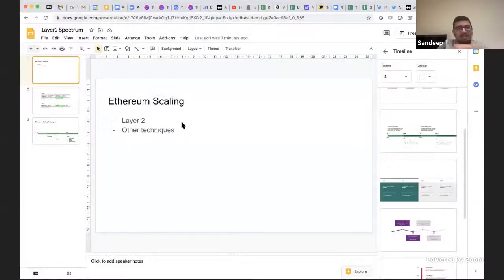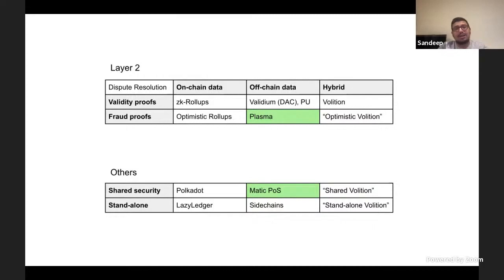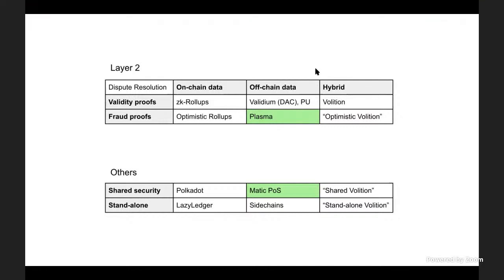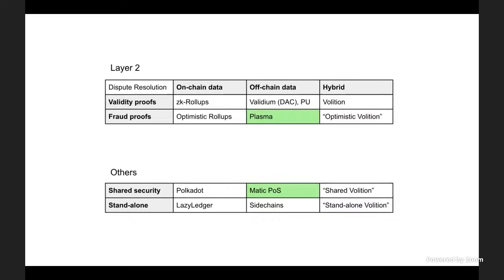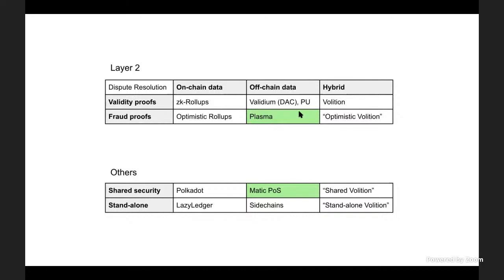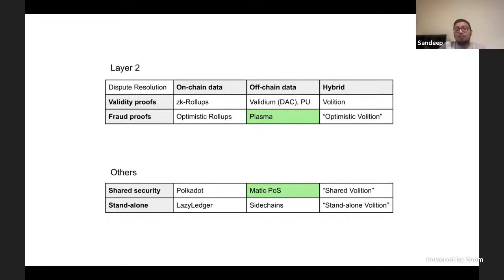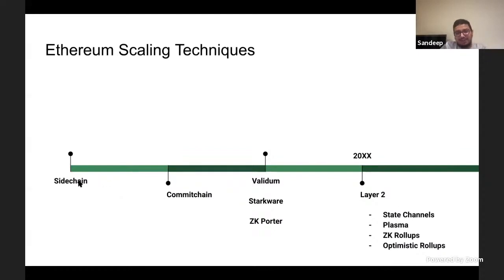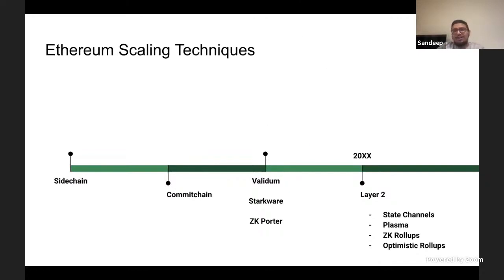'Exploring the Layer 2 Spectrum' - Sandeep Nailwal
Sandeep Nailwal of Polygon covers a variety of approaches to scaling ethereum via sidechains.